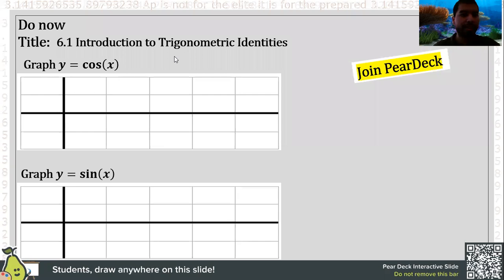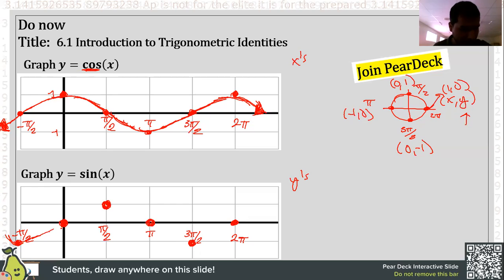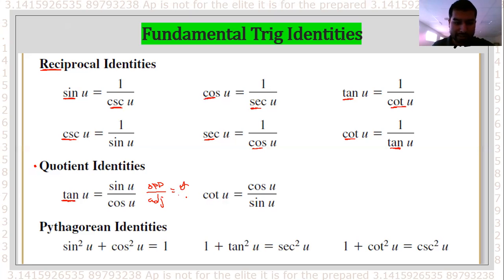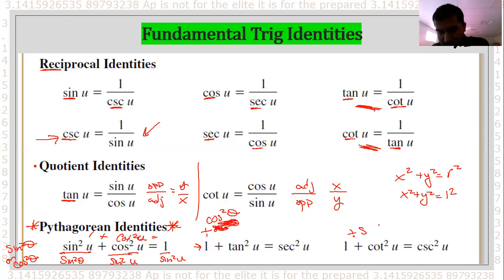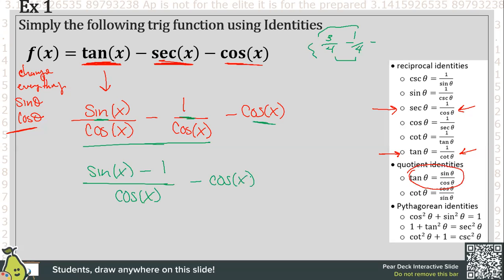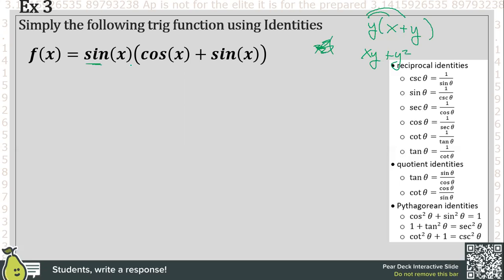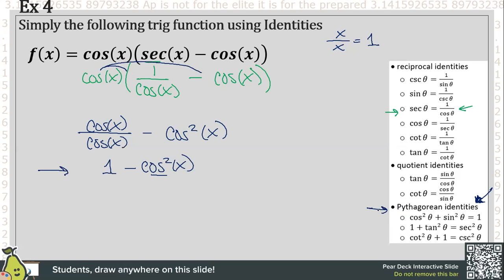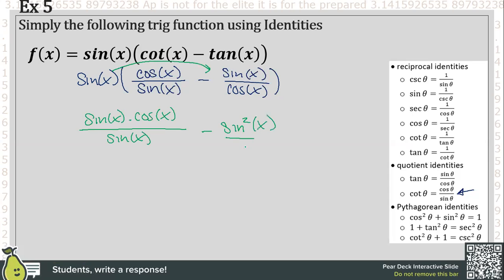6.1 Introduction to Trig Properties. How to Simplify Trig Expressions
New Unit New Me Mentality. Learn how to simplify given trig expressions.